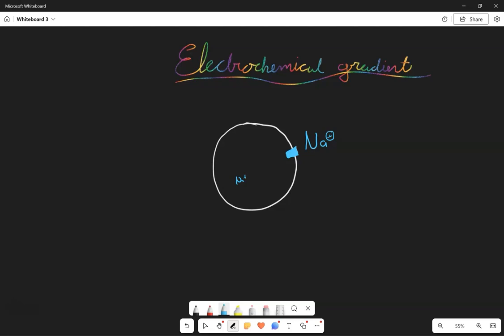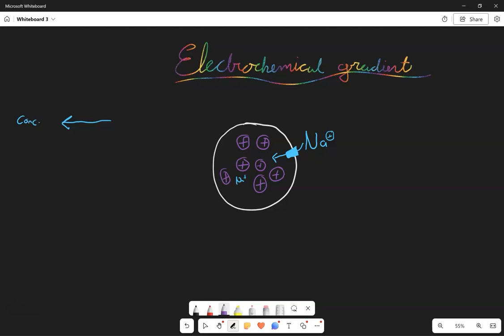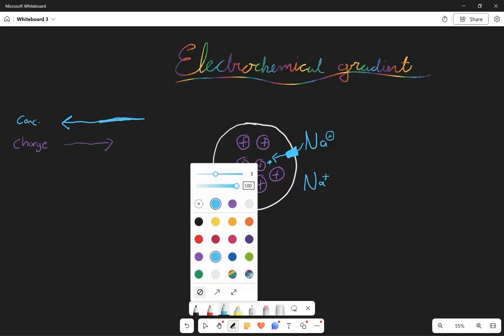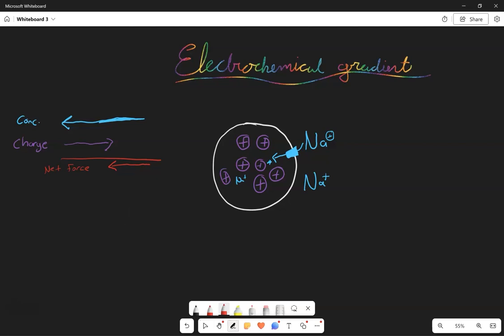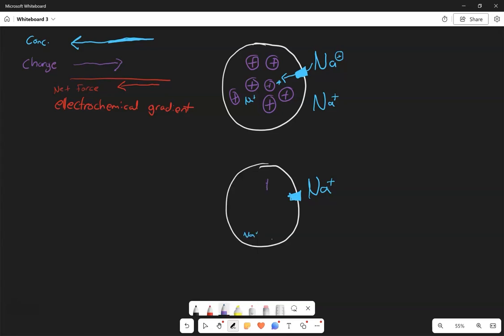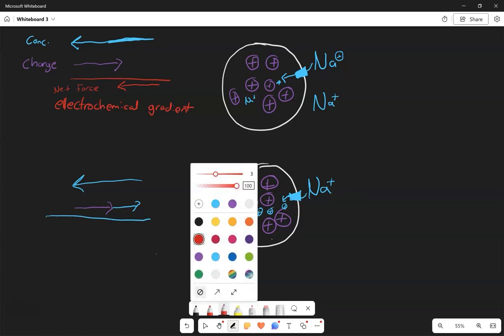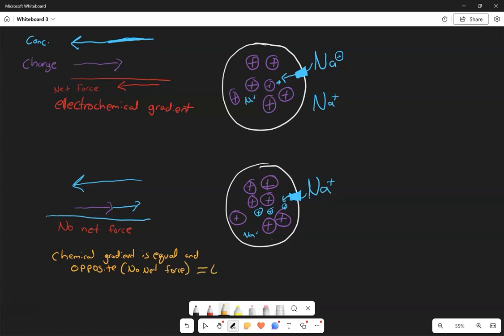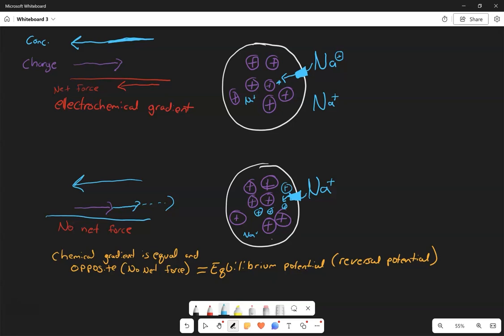Electrochemical Gradients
Electrochemical gradients are a combination of the concentration gradient and the electrical gradient. These two forces act in concert with one another to determine the net force acting on charge particles, specifally ions, and in determing their directional flux.